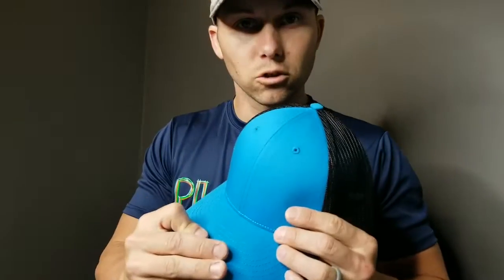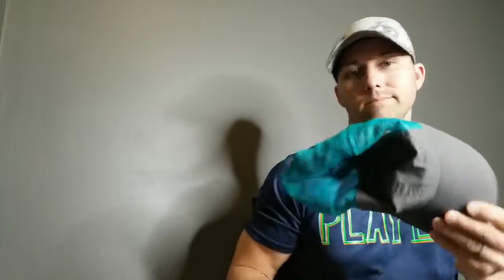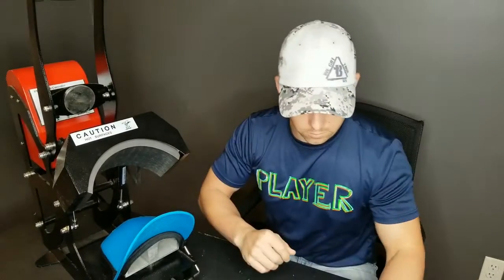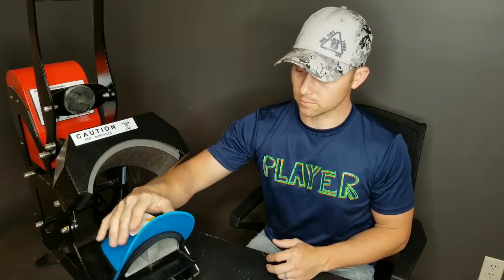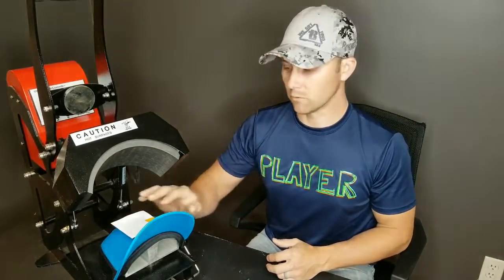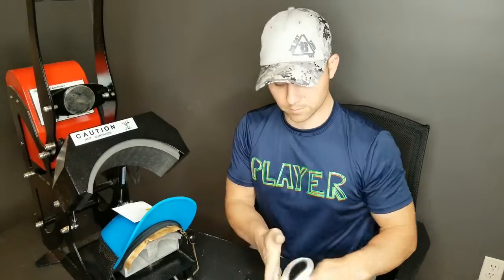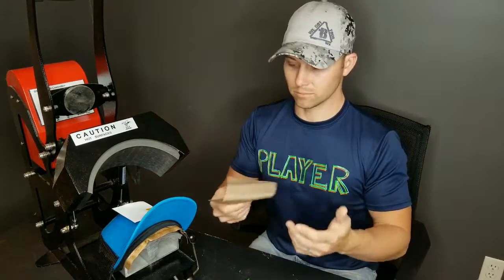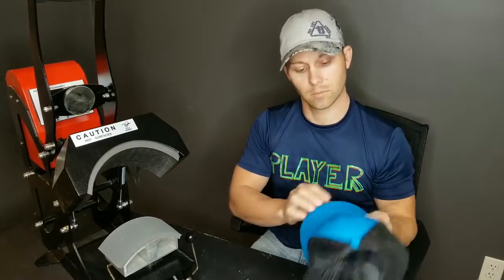HATS/ GET RID OF THAT CREASE/ SCREEN/PRINT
A simple trick to eliminate the crease from a hat press.
heat tape
heat press pillow
tape dispenser
emulsion refill bottles
emulsion coater
transparency films
PMI double sided tape
pressure washer
ink refills
t-shirt folder
ink storage
squeeze bottle
weeding tweezers
weeding tool